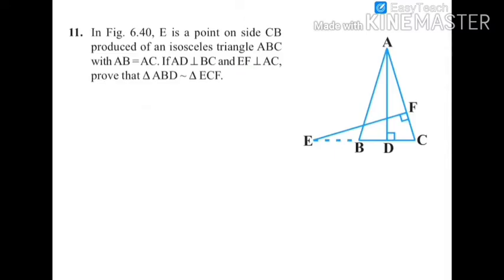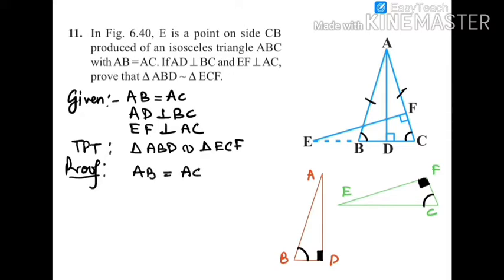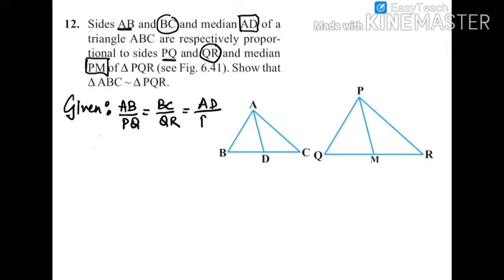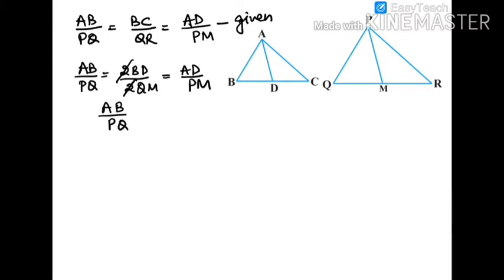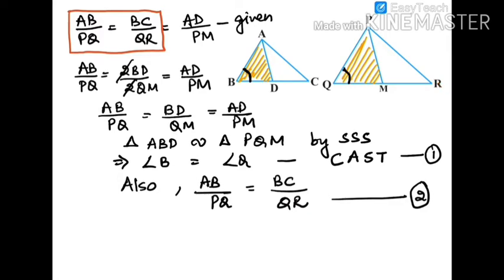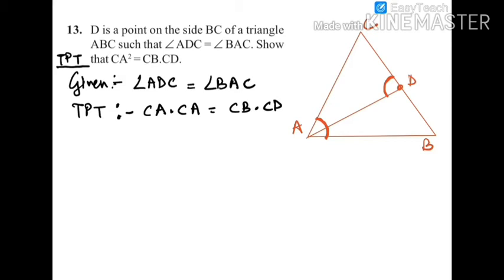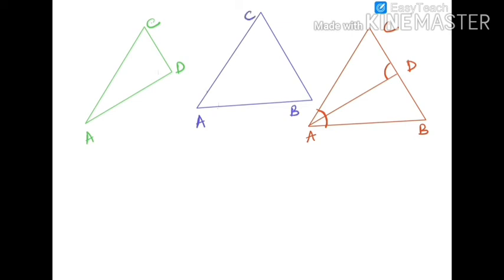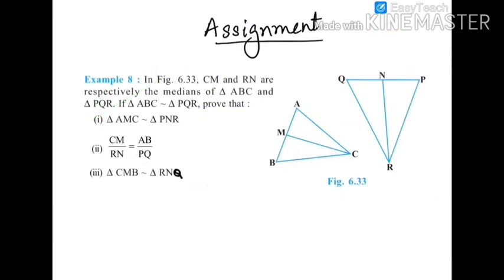MW/GR-10BC/MAT/TRIANGLES/PART-12(WK9-DAY2)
Similarity Criterias - Application- Ex 6.3